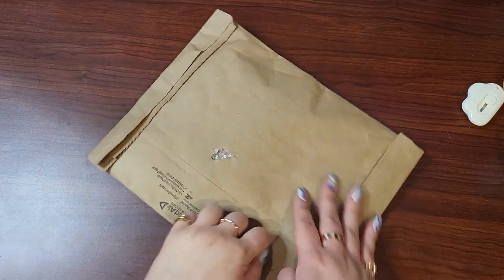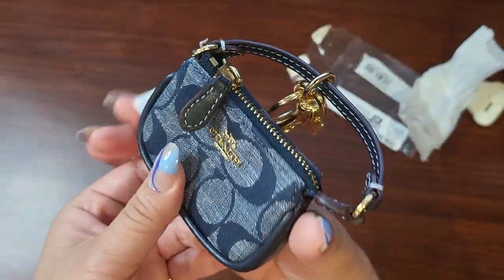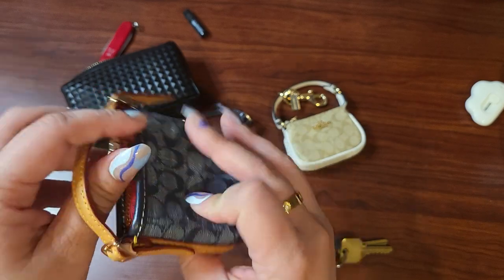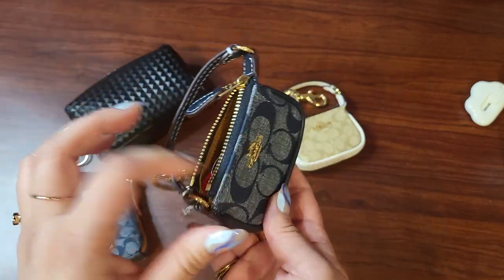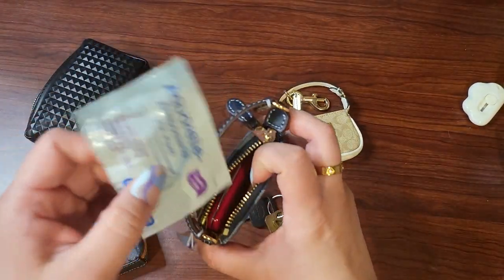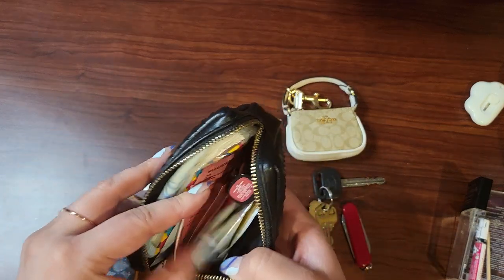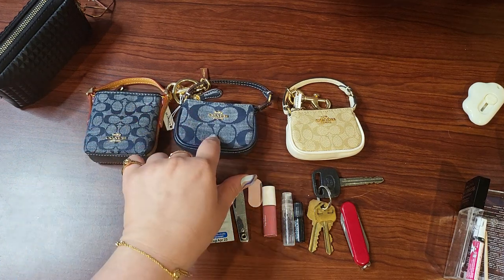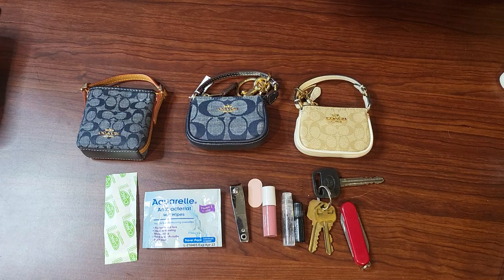Unboxing Coach Mini Nolita Bag Charm Signature Chambray/ Is this Practical? You might be surprised!!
Coach Denim Mini Nolita Bag Charm Features
Signature chambray and smooth leather
Zip closure, fabric lining
Handle with 5.5cm drop
Attached split key ring and dogleash clip
8cm (L) x 5cm (H) x 2.5cm (W)

Coach Mini Nolita Bag Charm In Signature Canvas
Product Details
Signature coated canvas and refined calf leather
Handle with 2 1/4" drop
3 1/4" (L) x 2" (H) x 1" (W)
Style No. CG761